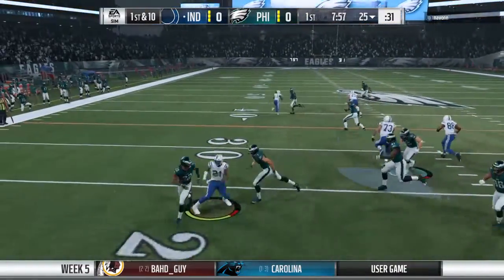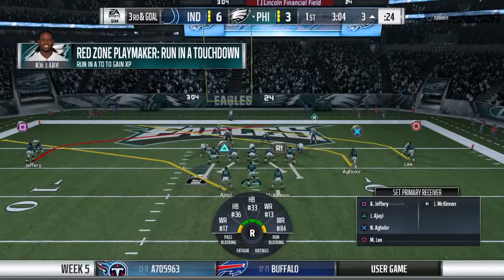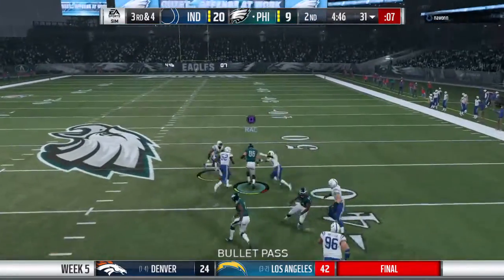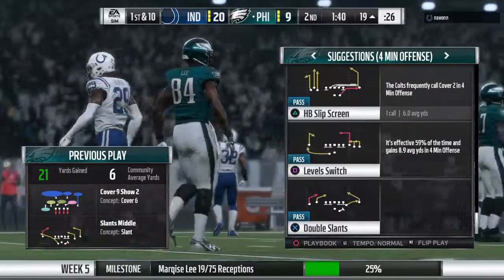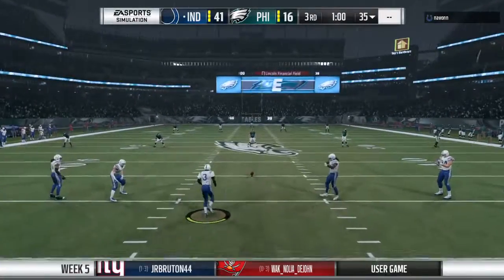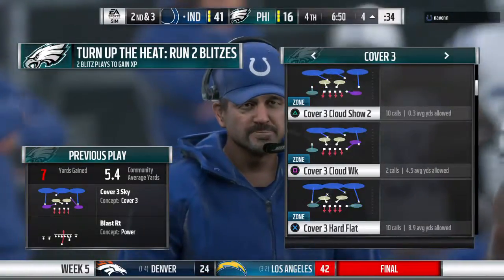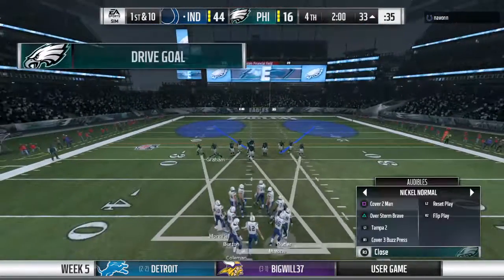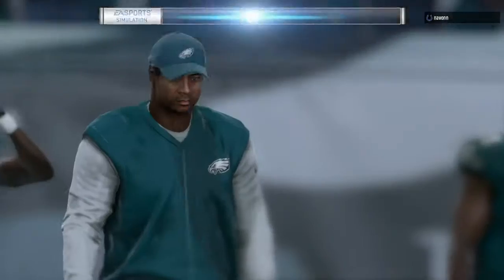Retired_One_122's Live PS4 Broadcast